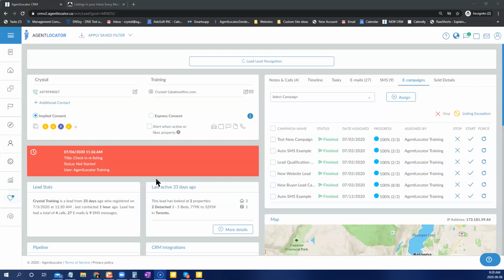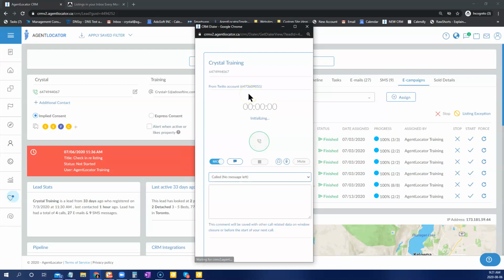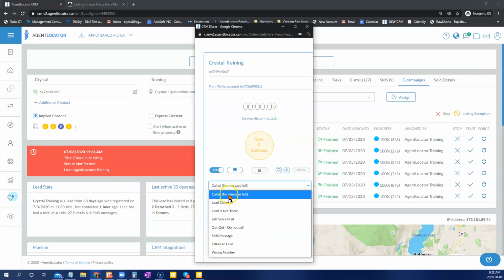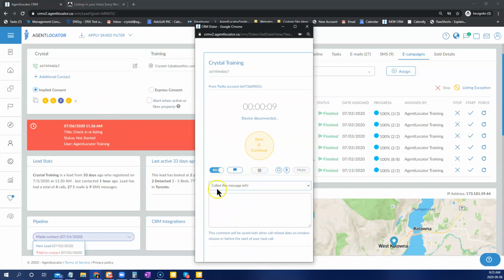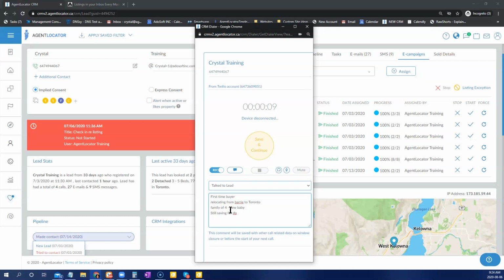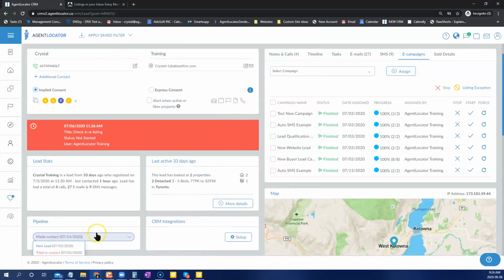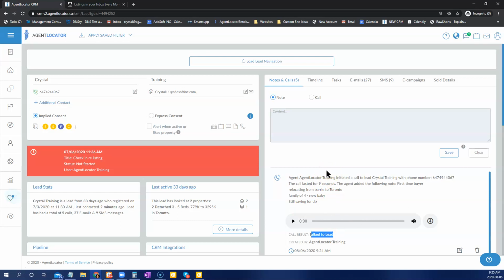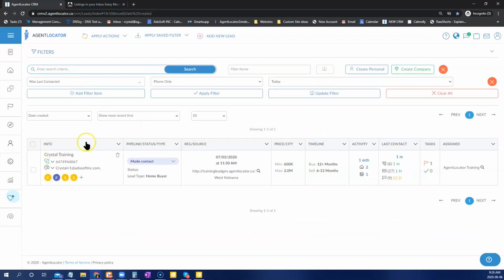Logging a Call & Call Notes